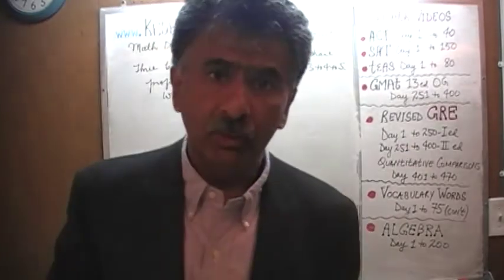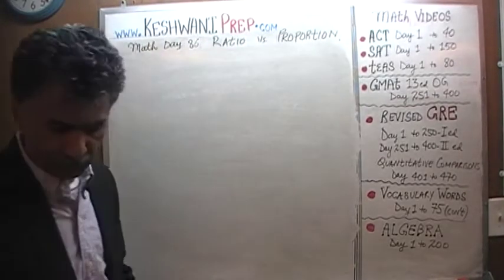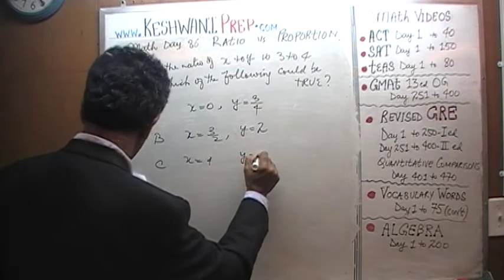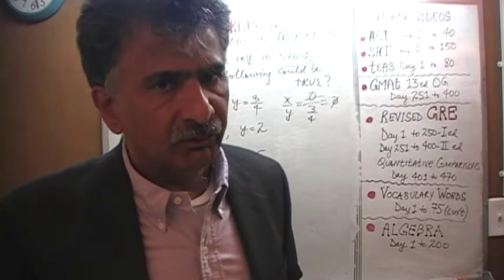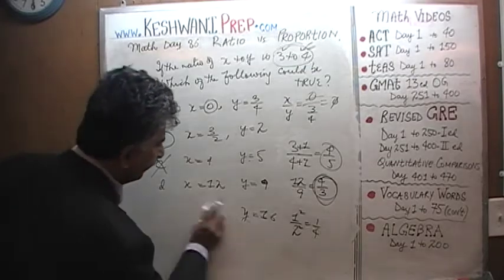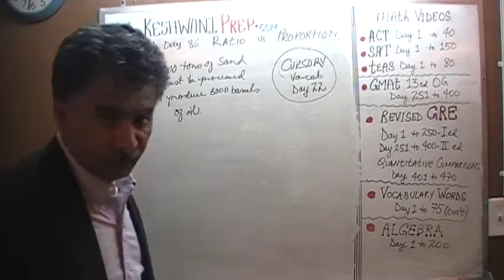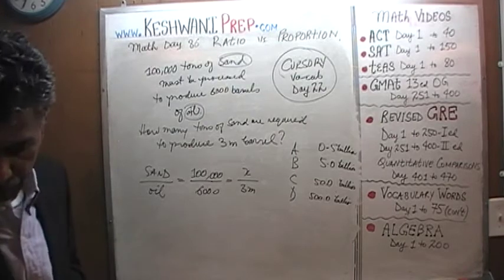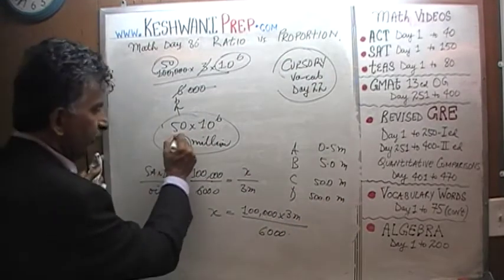Ratios and Proportions 6/20, Day 86, Basic Math for GRE, GMAT, TEAS, SAT, ACT Prep Tutor Online